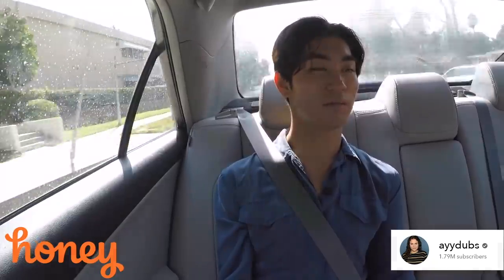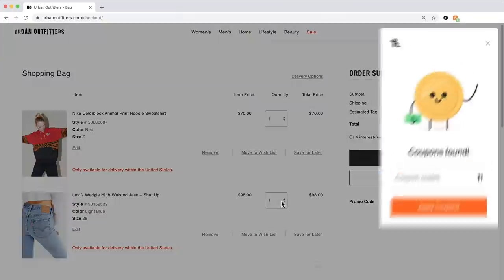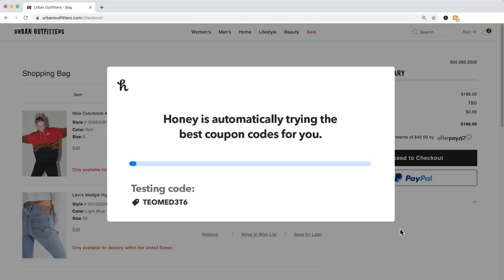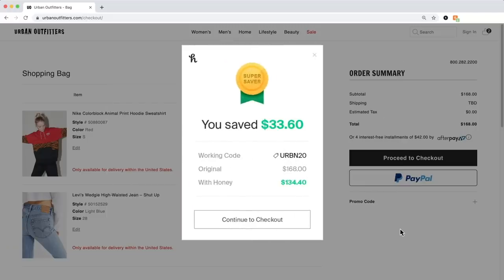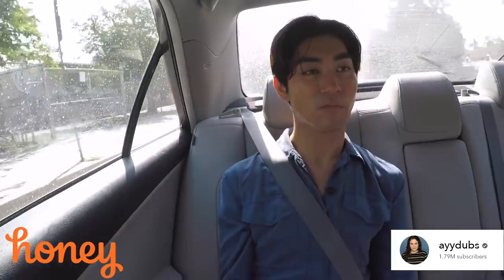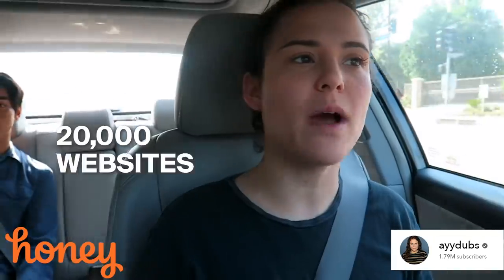Honey has the hookup on 20,000 different websites